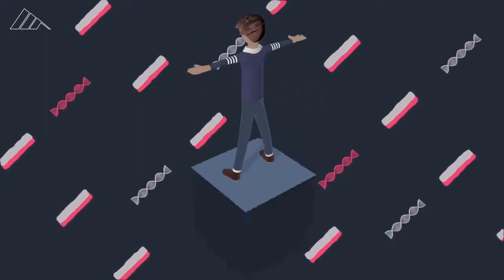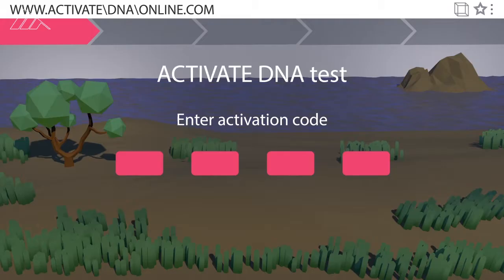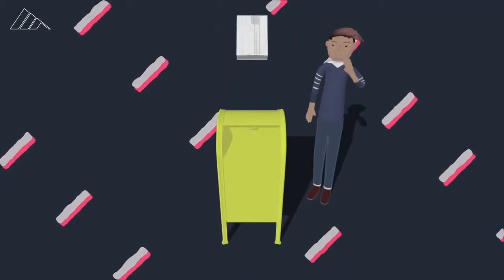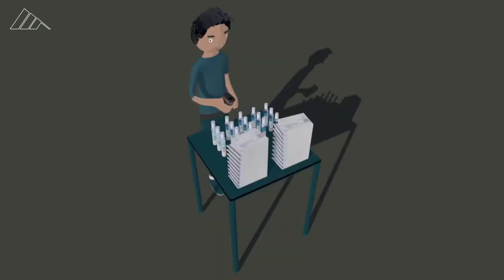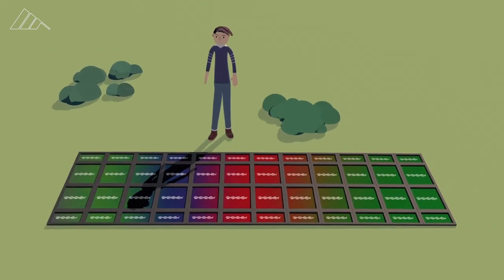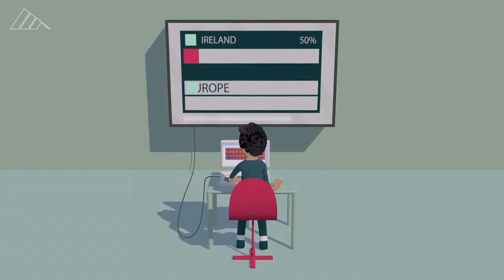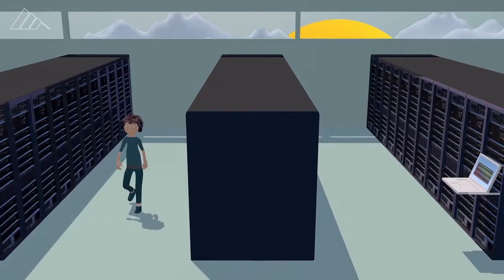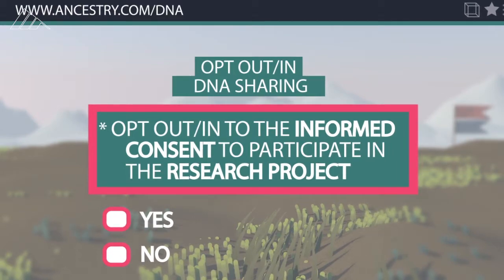Finding out your ancestry? Here's what happens to your DNA sample.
Millions of Americans are submitting their DNA to companies, like AncestryDNA, to find out more about their ethnic backgrounds. Here's what happens to your sample and the privacy rights you have over your data.

Read the full series 'DNA for Sale' by Stuart Leavenworth

 (Animation by Patrick Gleason)